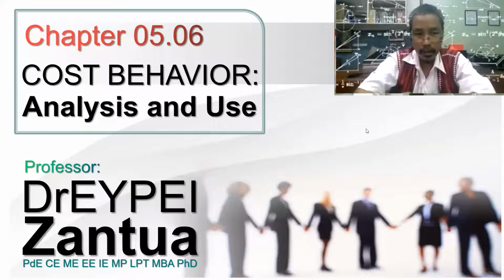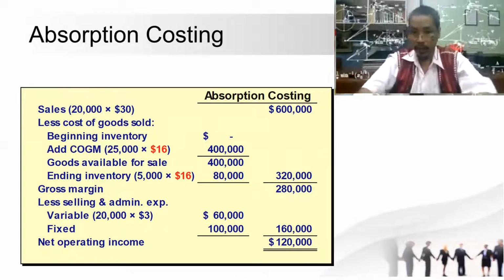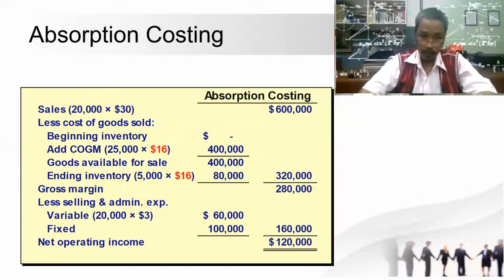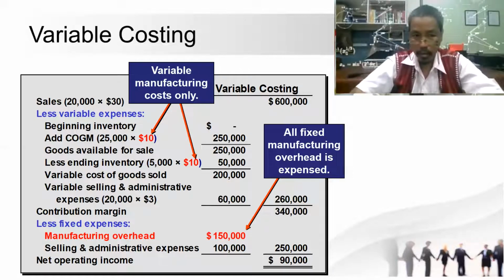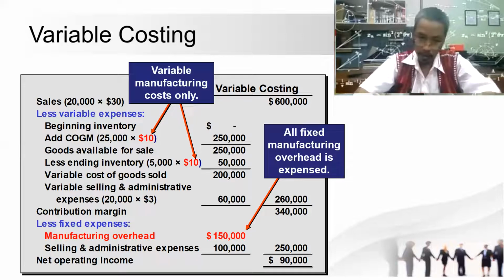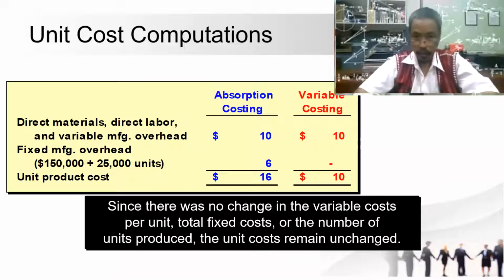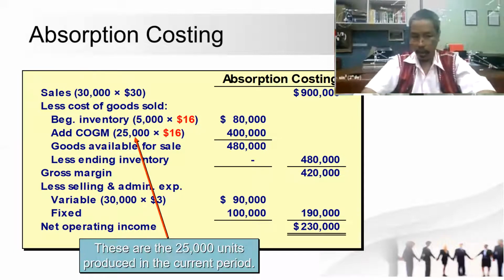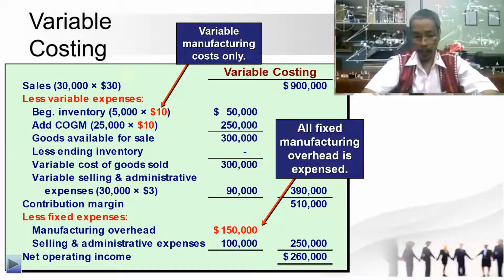Income Statement: Variable vs Absorption Costing [Cost Behavior: Analysis & Use] Ch 05 Module M05.06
3 Units Lecture Course

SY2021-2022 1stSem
Textbook:

Income Statement: Variable vs Absorption Costing
Cost Behavior: Analysis & Use